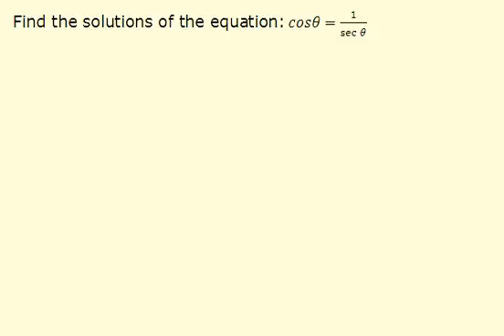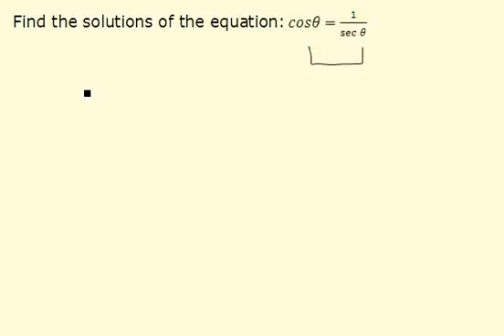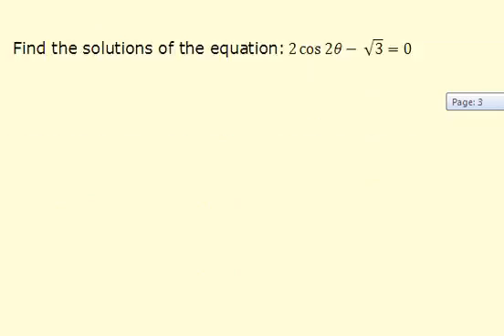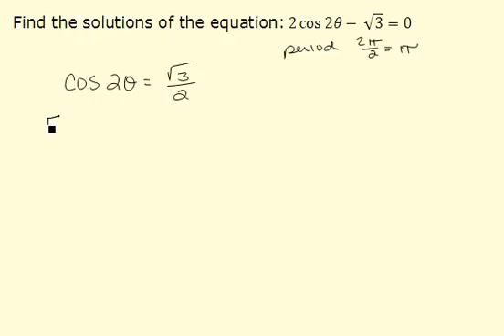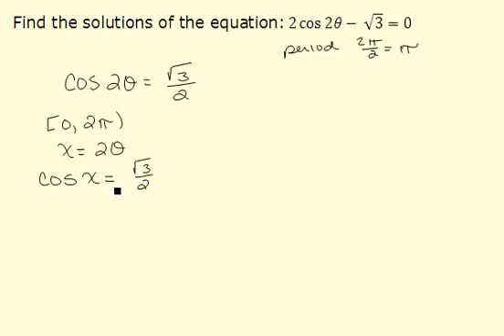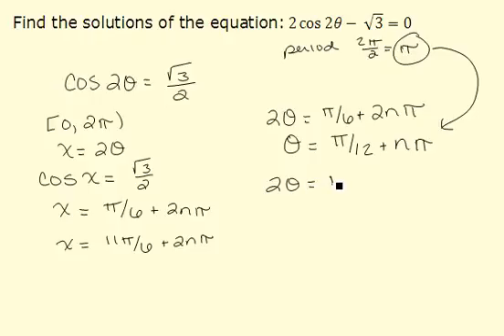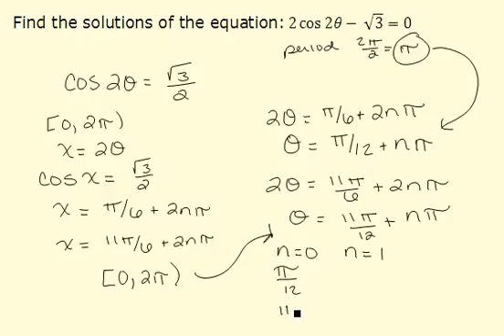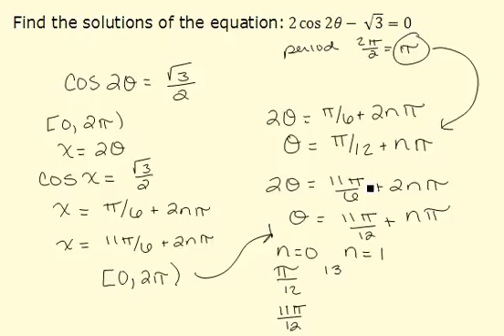7 2 7 9